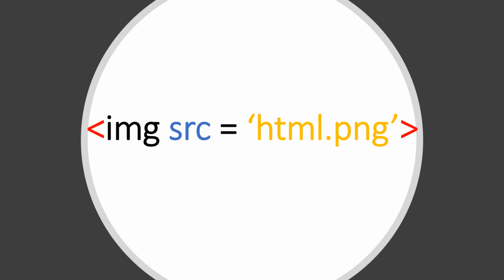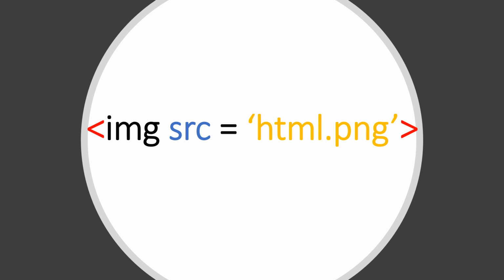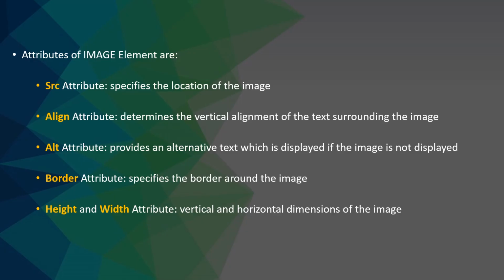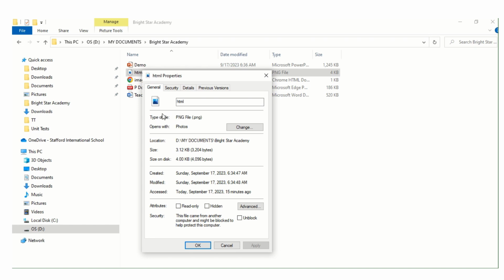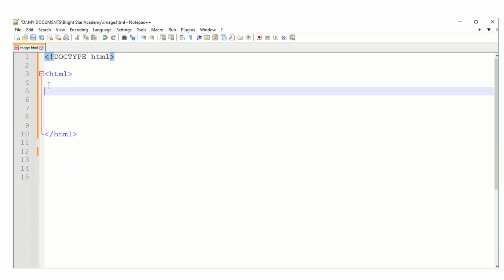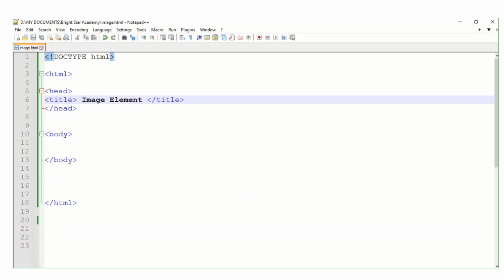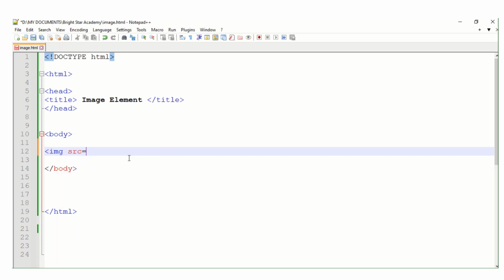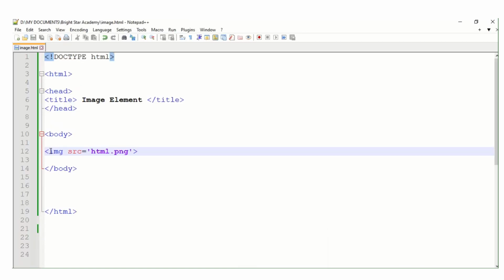Image Element - HTML